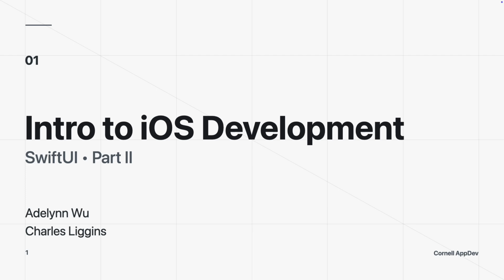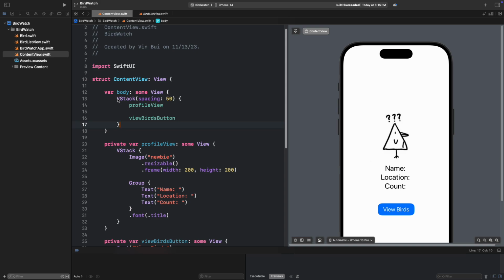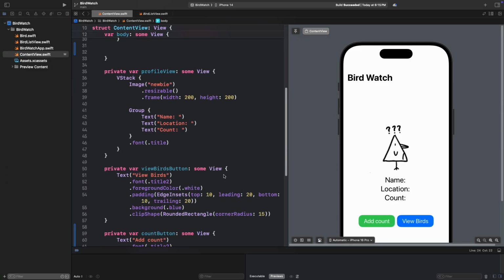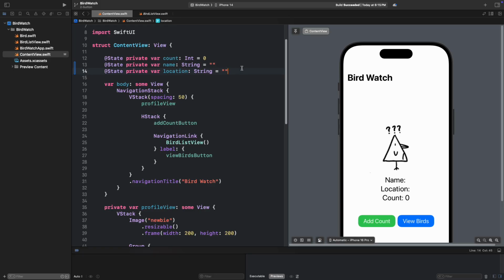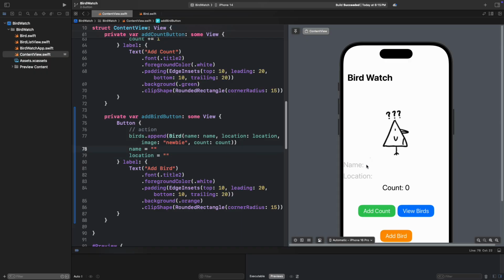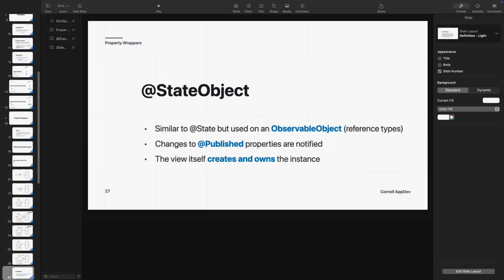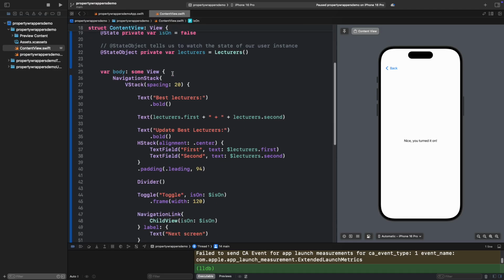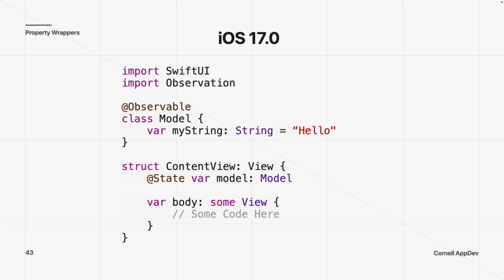[FA24] Intro to iOS: SwiftUI II